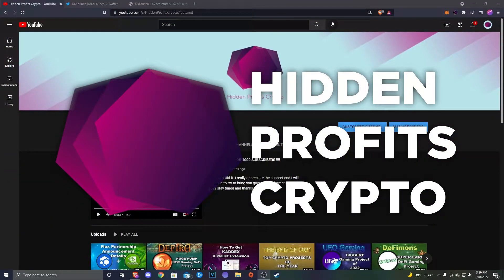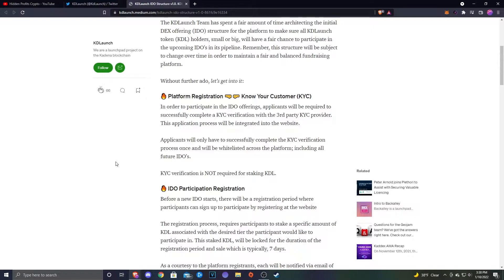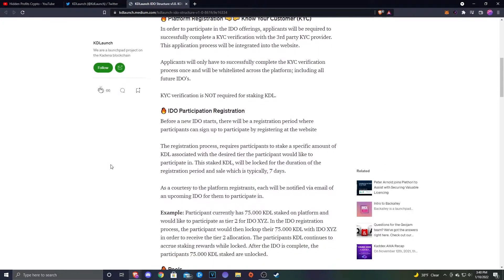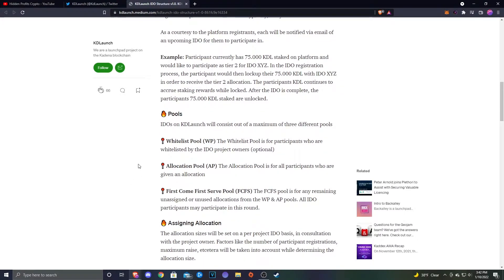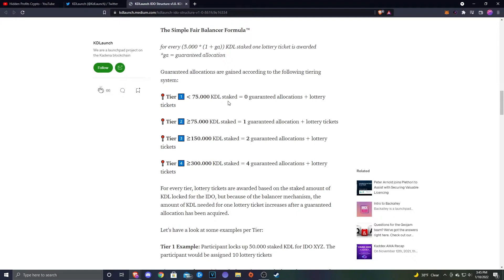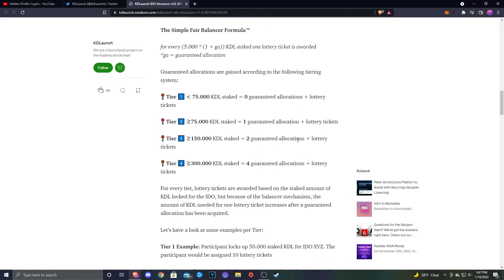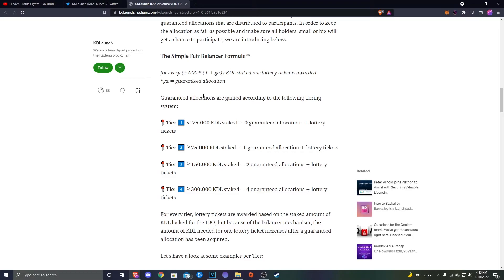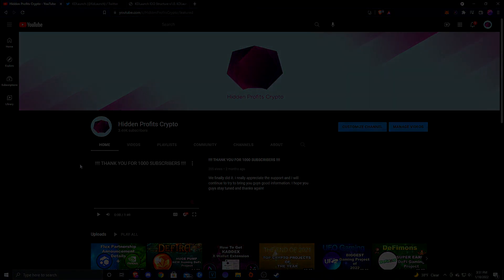NEW KDLaunch IDO Tier Structure, KDL Staking, Lottery System Details - Kadena KDA Launchpad Info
(These videos are to educate and show new small cap altcoins, not all coins are going to make you guaranteed money, PLEASE DO YOUR OWN RESEARCH BEFORE BUYING ANYTHING)

I would love to thank everyone for checking the video and the channel, i hope to bring a lot of valuable information for all viewers. Today we are taking at new information on the very anticipated token launch, KDL. KDLaunch is one of the first launchpads for Kadena. Their native token KDL, will be needed to partake in future IDOs on the platform. We will be looking at newly released information on their IDO tier structure, KDL staking, and more.. Lets go!

Crypto.com:
to sign up for Crypto.com and we both get $25 USD :)